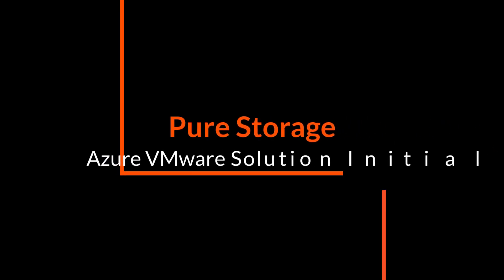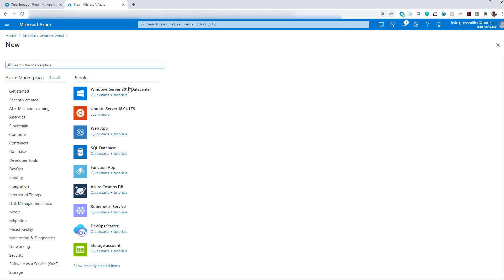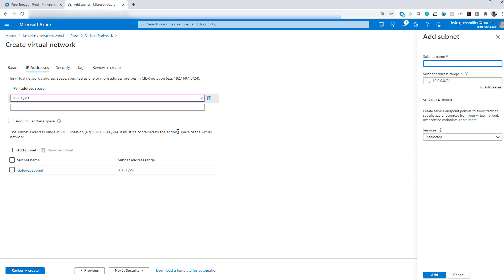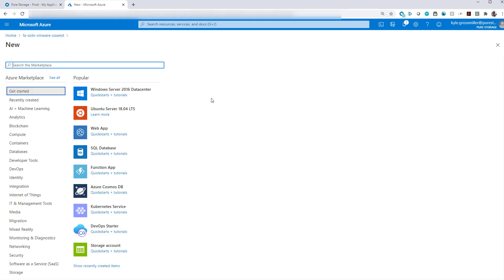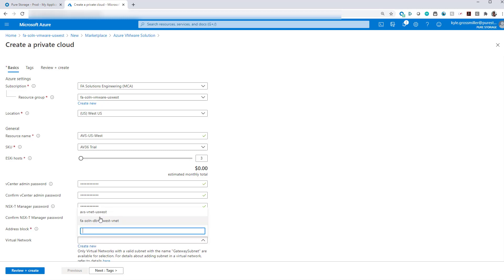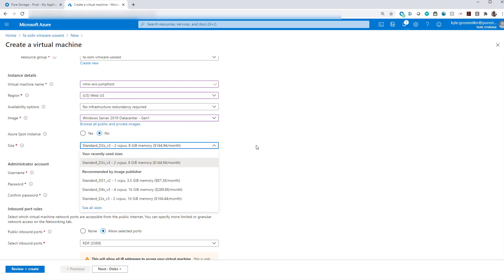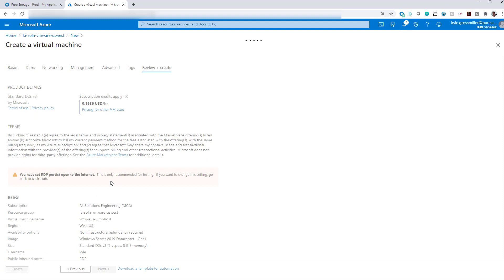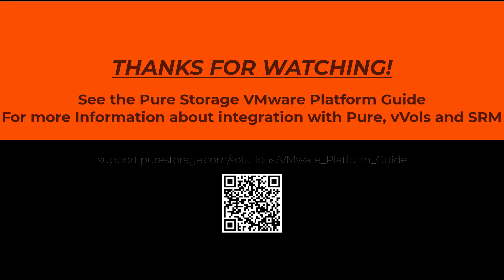Azure VMware Solution Setup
In this video we show how to setup Azure VMware Solution (AVS) to eventually be used with Pure Storage Cloud Block Store.